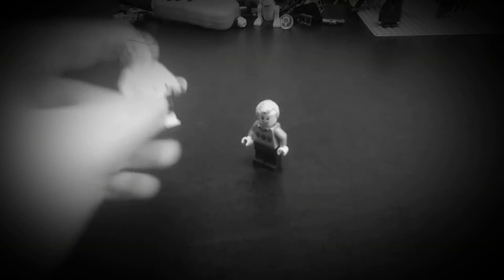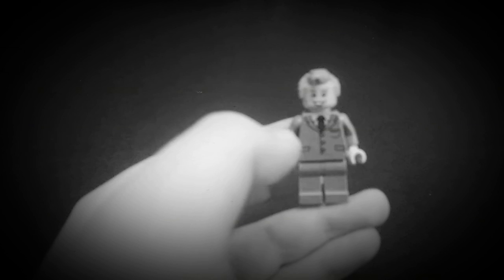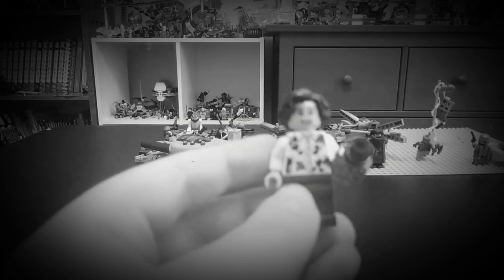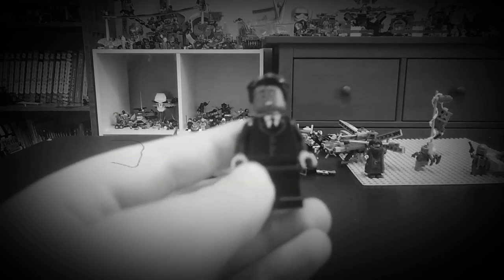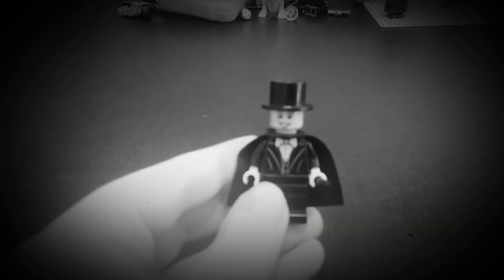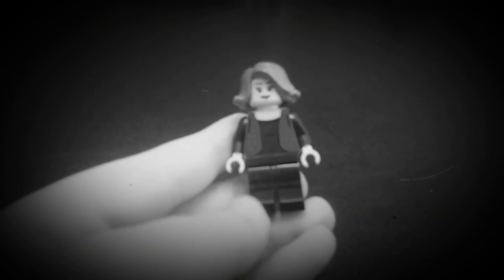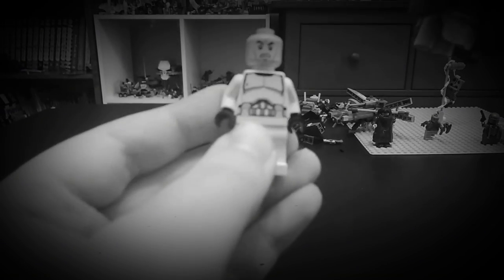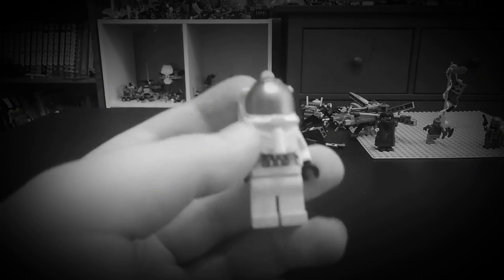How to build the main characters from WandaVision episodes 1&2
In this video I will show you how to build the main characters from WandaVision.